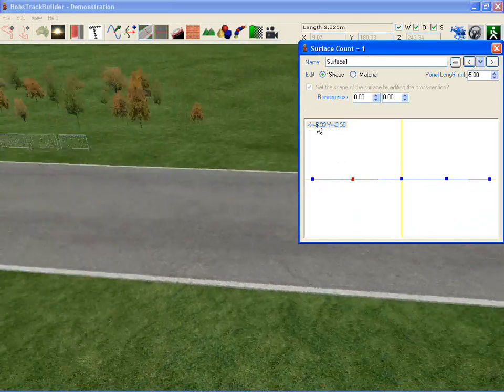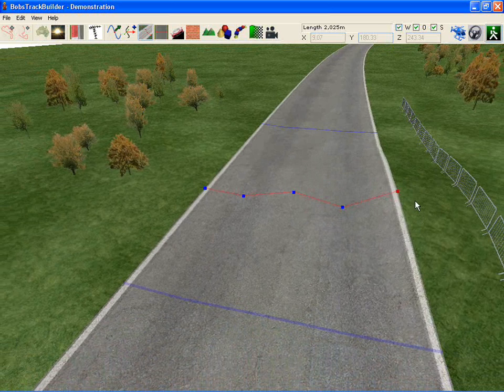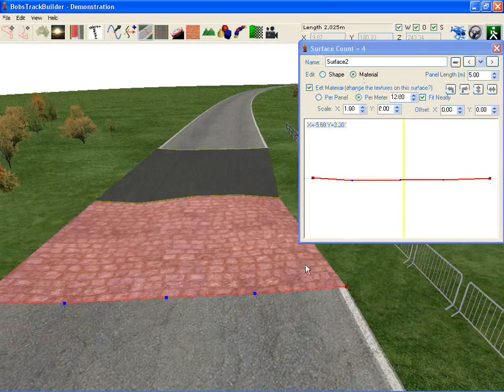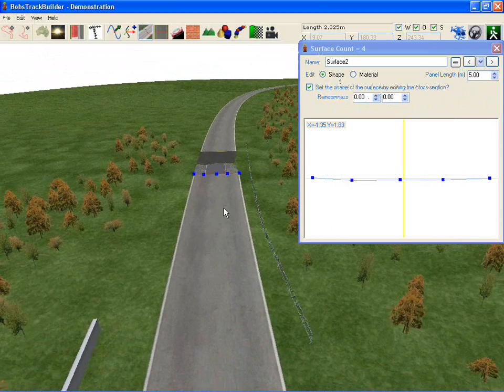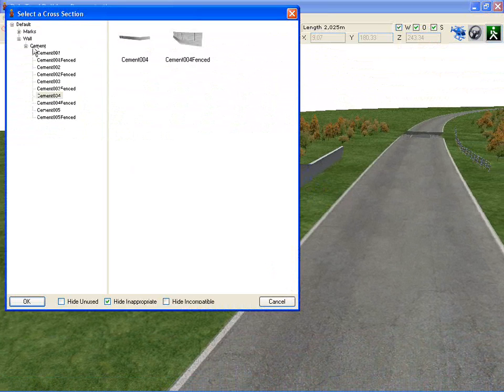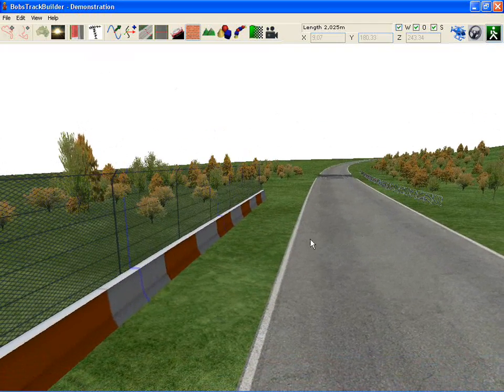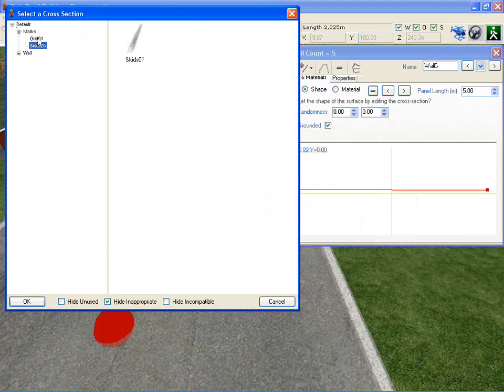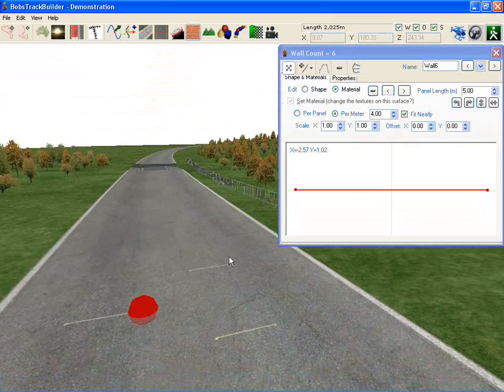Bobs Track Builder v0.8 Work In Progress - Surfaces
A WIP video showing one of the next big features in Bobs Track Builder